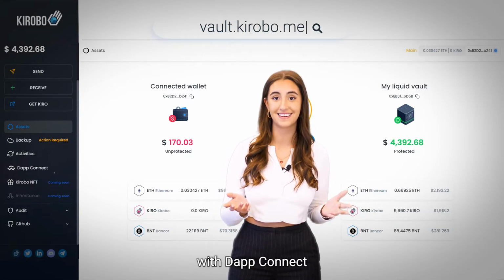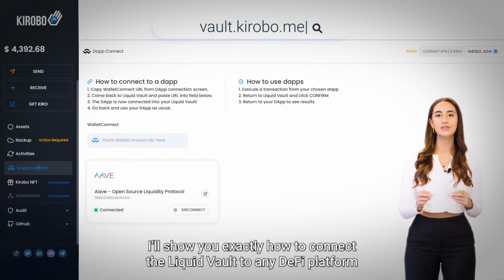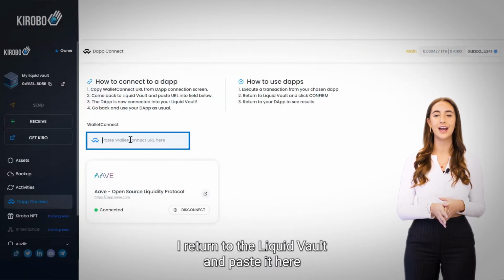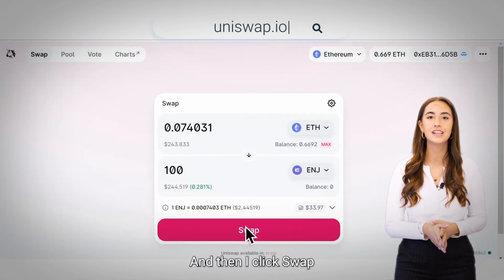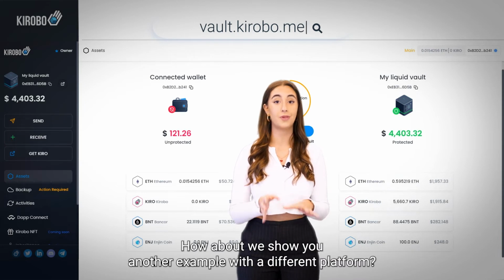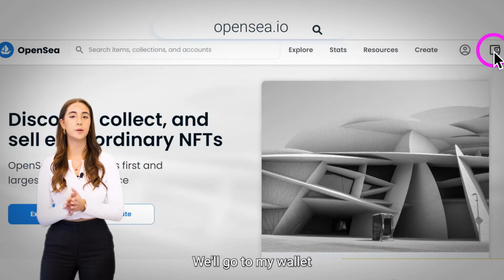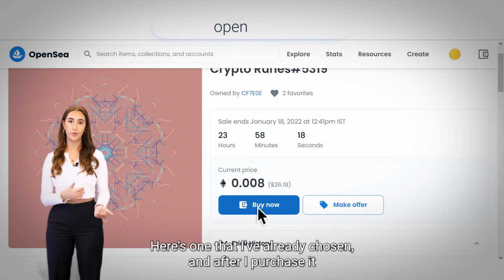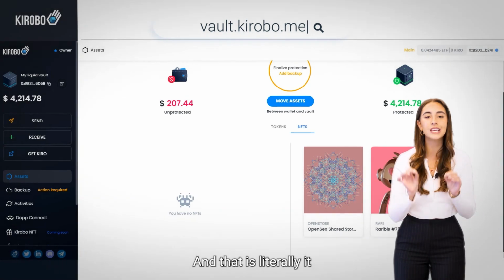Kirobo's Liquid Vault - how to use Dapp Connect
Kirobo - The Safety Net for DeFi